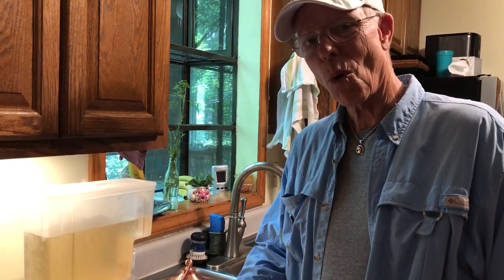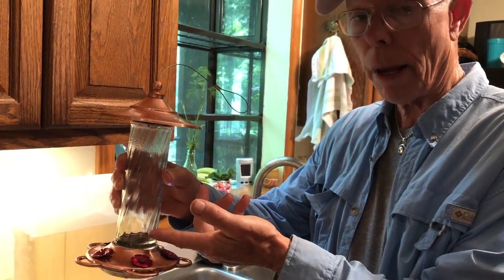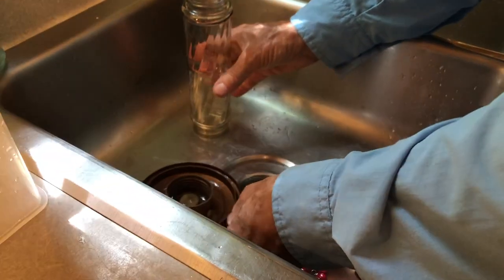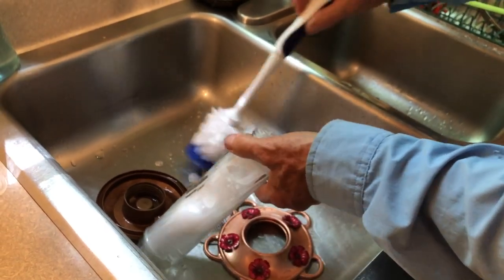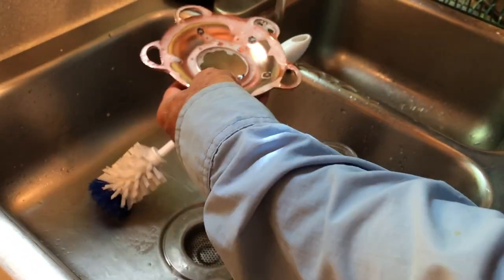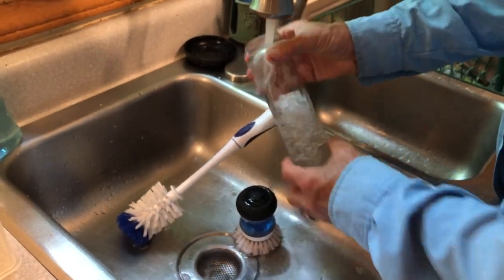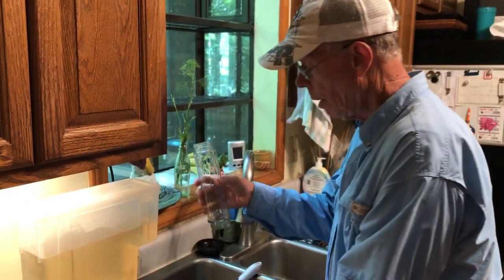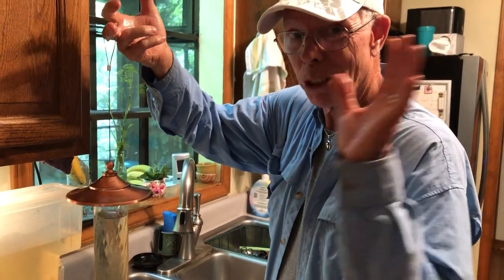Hummingbird Feeder: Cleaning Our Copper Top Feeder | GardensAll.com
A GardensAll community member asked us for a demonstration on how we clean out the copper top hummingbird feeder.